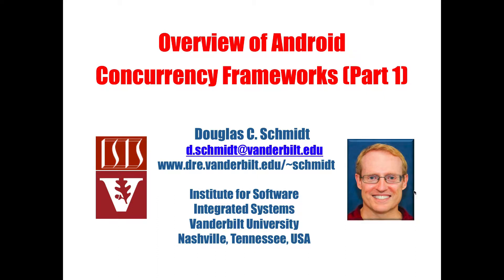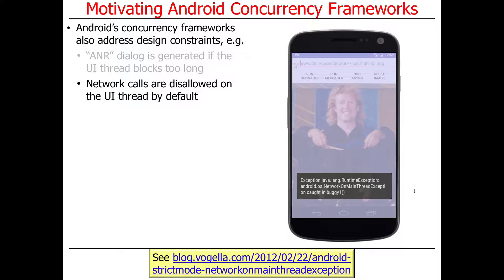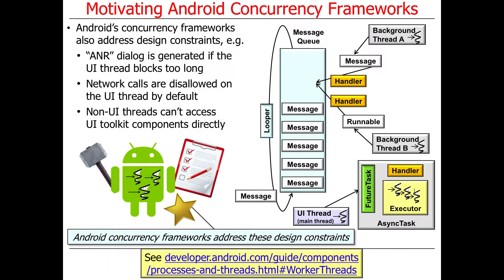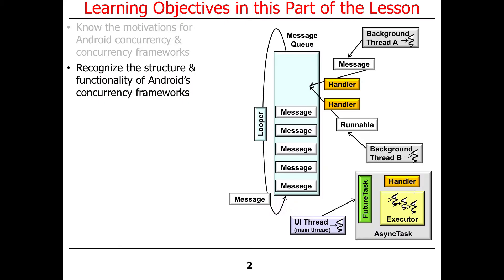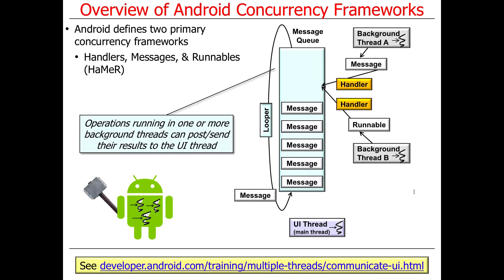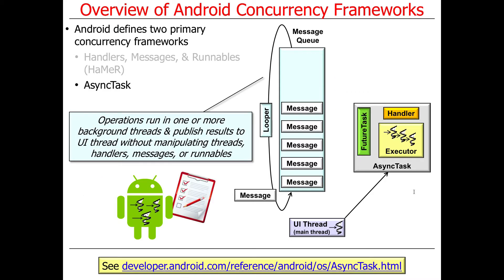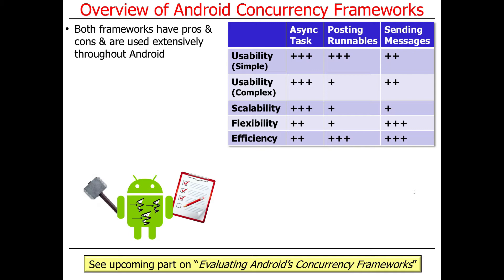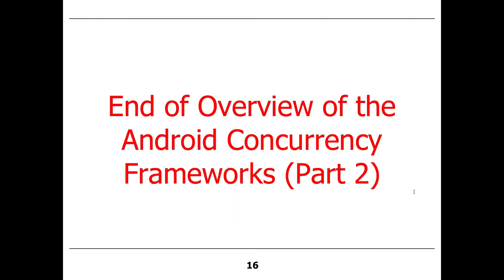Overview of Android Concurrency Frameworks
This video gives an overview of Android concurrency frameworks, focusing on the Handlers, Messages, and Runnables (HAMER) framework and the AsyncTask framework.